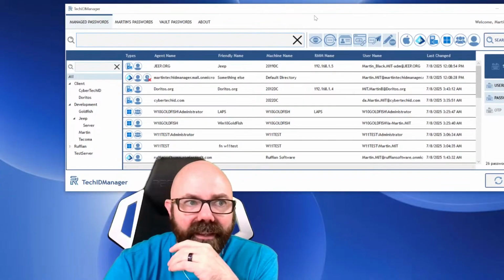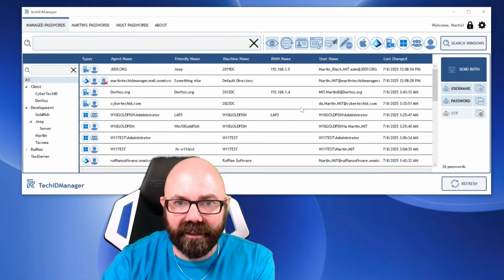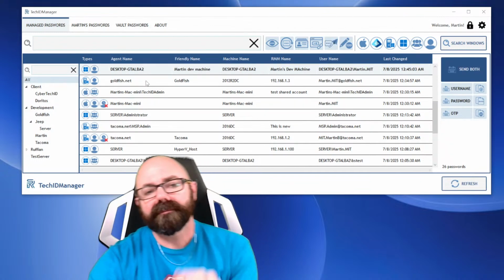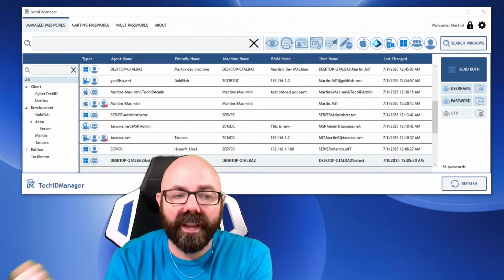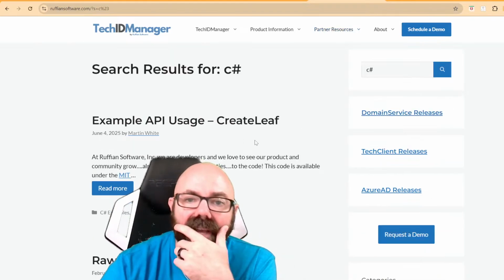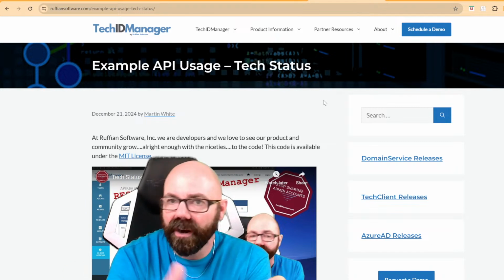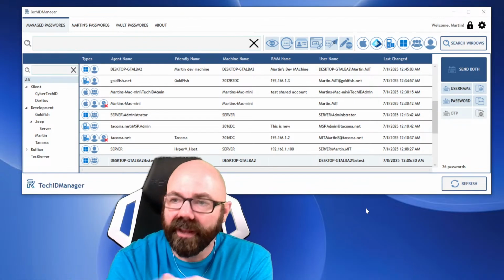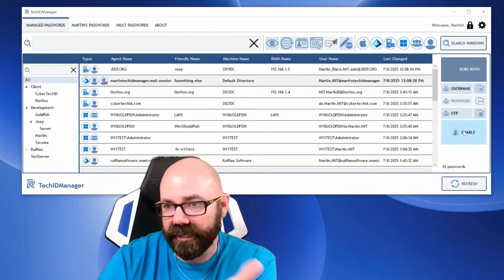TechIDManager Demo Day July 8, 2025